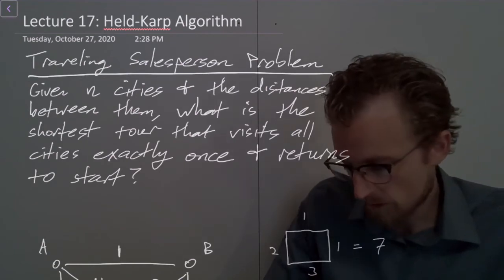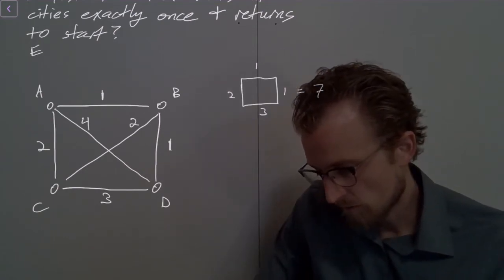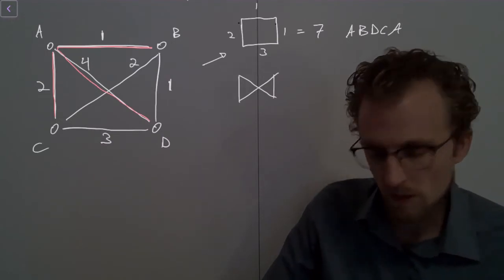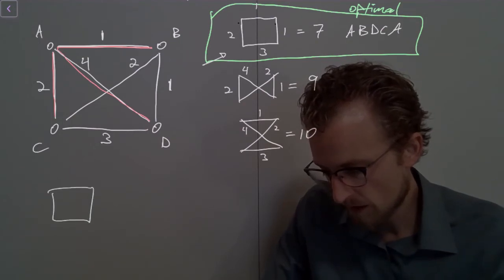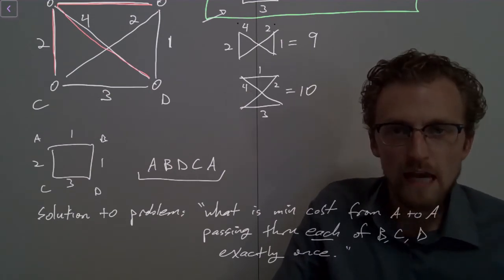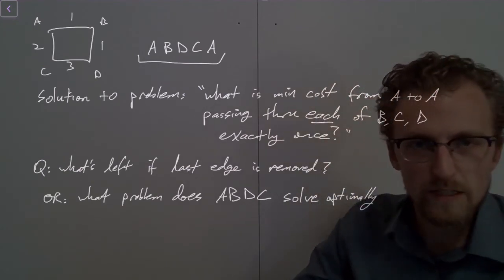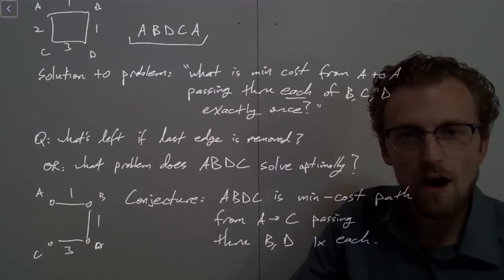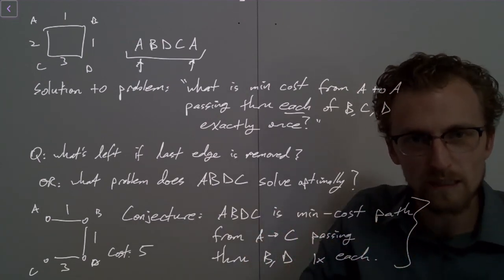CS5720 L17 01 Held Karp Intro